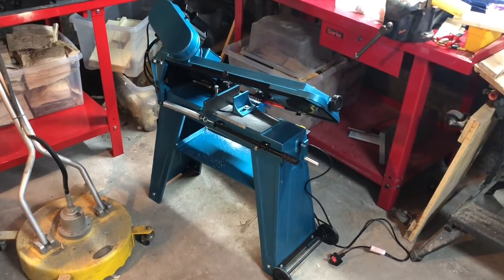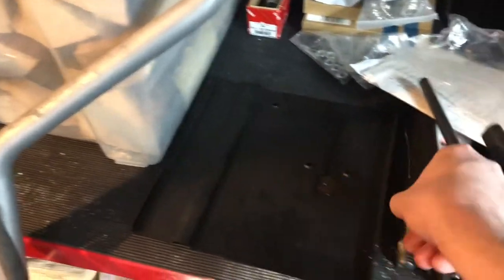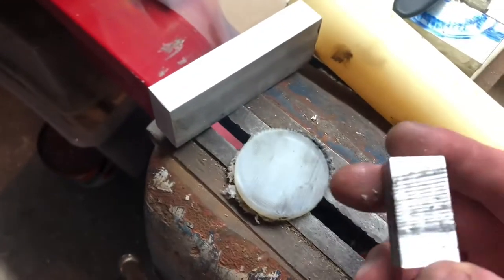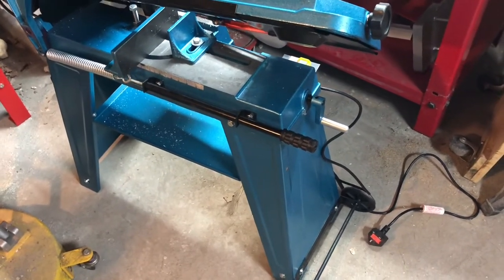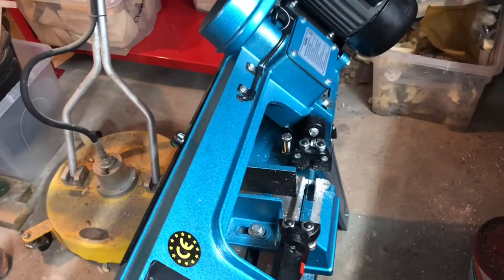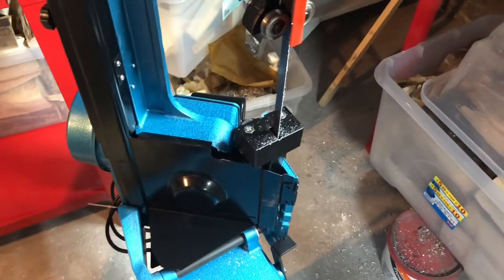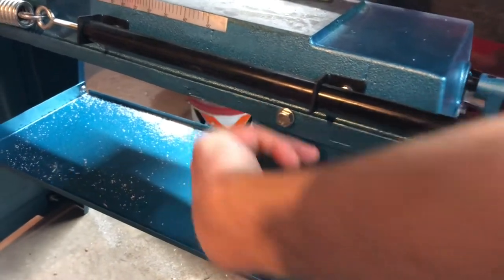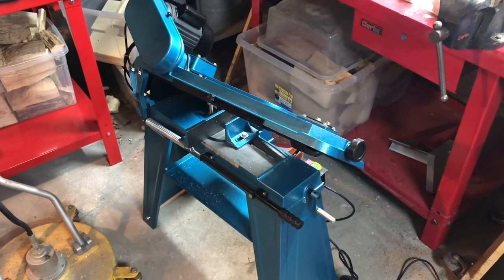Machine Mart’s Clarke CBS45MD horizontal/vertical bandsaw for metal and other materials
This is a video of first impressions of the Clarke CBS45MD 4.5” x 6” bandsaw, suitable for cutting metal and other materials. Seems like a good product, although it needs some mods straight out of the box. I’ve wanted one of these for a while, so I’m glad to have finally got round to purchasing one (it was around £430, hence the procrastination). I’m sure it’ll be of great use in the workshop. notsponsored so what you hear is an honest feedback good and bad.

If this, or any of my videos were of help to you, I'd be grateful if you would consider buying me a coffee